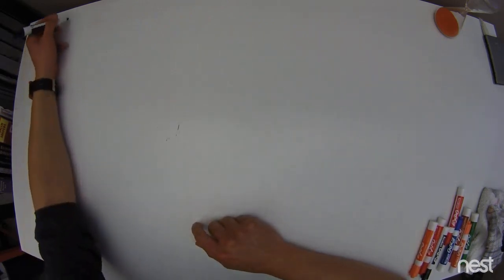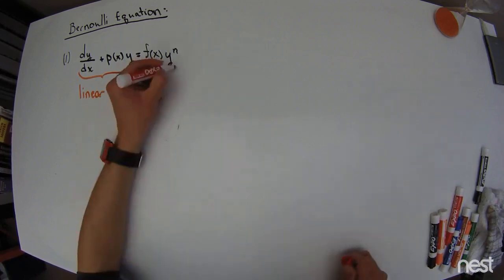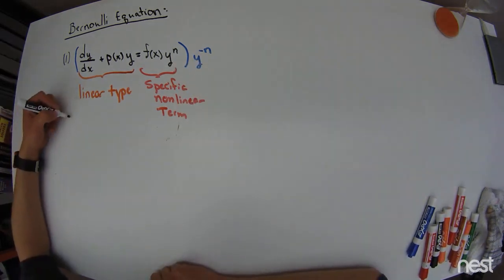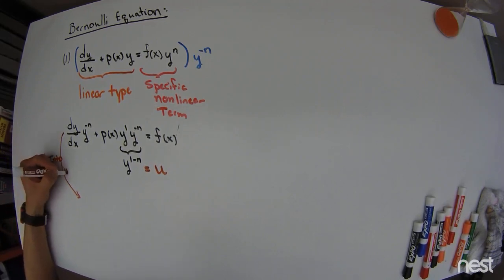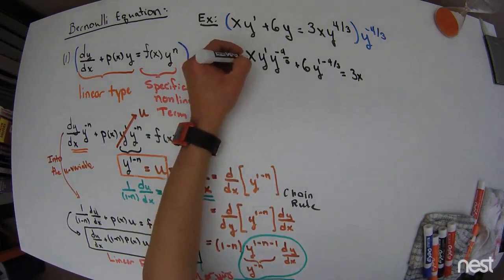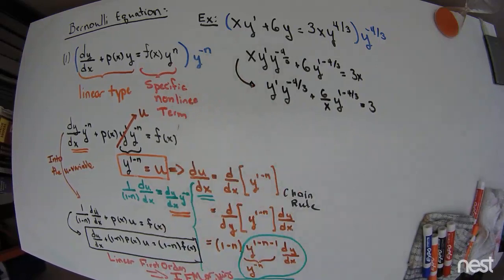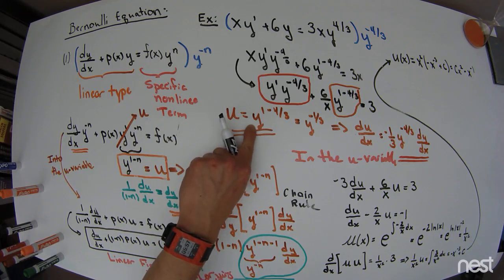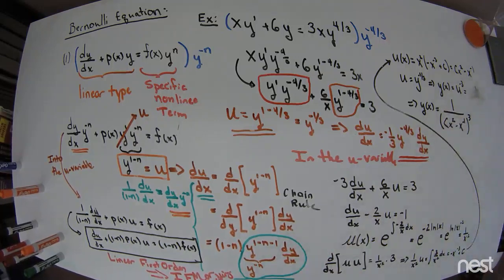Derivation of Bernoulli Substitution with an Example (x y' + 6y = 3x y^(4/3))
0:00 Introduction and structure of the Bernoulli ordinary differential equation
2:40 Preparing the Bernoulli differential equation for transformation
4:20 Introduction of a transformation variable
5:00 Using of implicit differentiation (chain rule) to define a new linear ODE
6:12 Summary of the outcomes under the new variable
7:00 Review and final steps of transformation
10:25 Example:  x y' + 6y = 3x y^(4/3)
12:19 Introduction of new variable
13:41 Key point and completion of the transformation
15:27 Starting the linear subproblem and need/start for/of integrating factor method
18:06 Solution to the linear problem and transformation back to the original variable
19:40 Review of the method